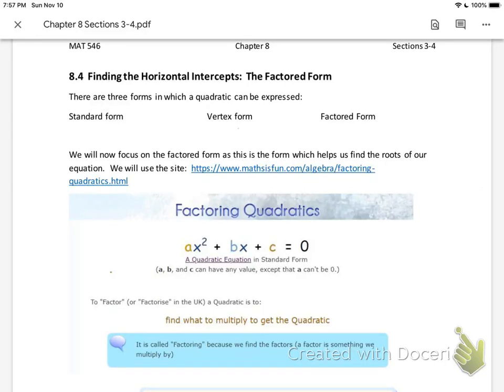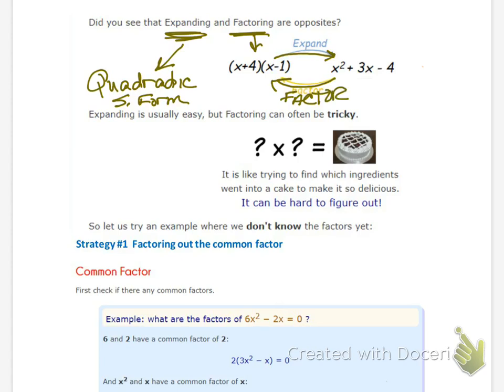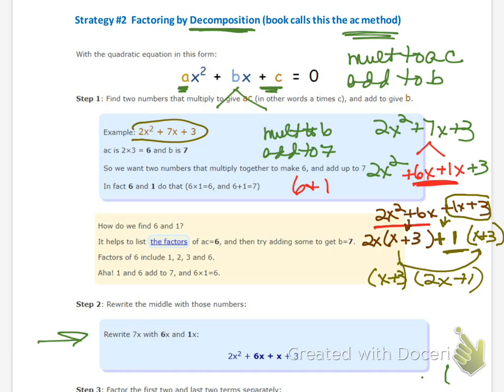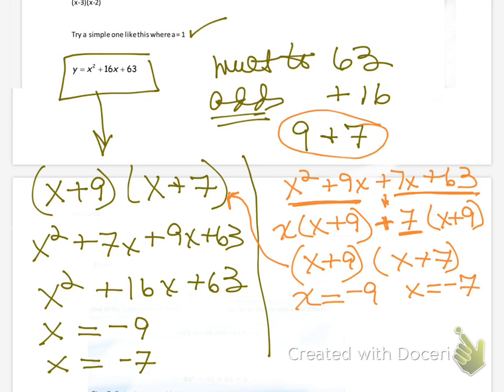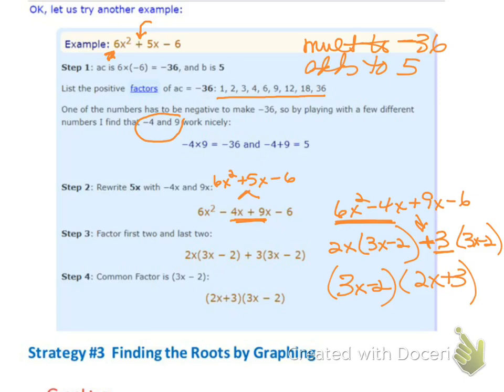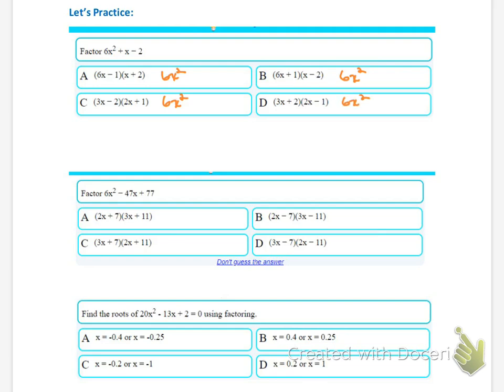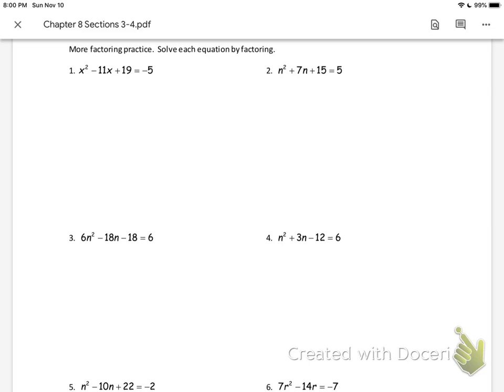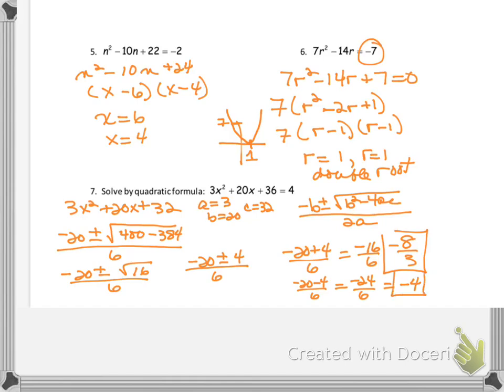mat 546 8.4 Factoring and Quadratic Formula